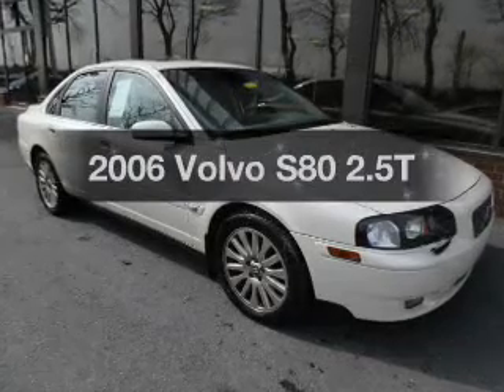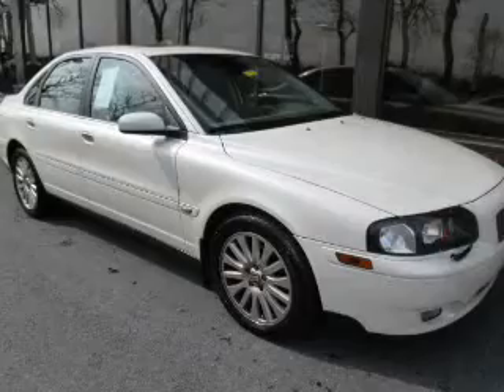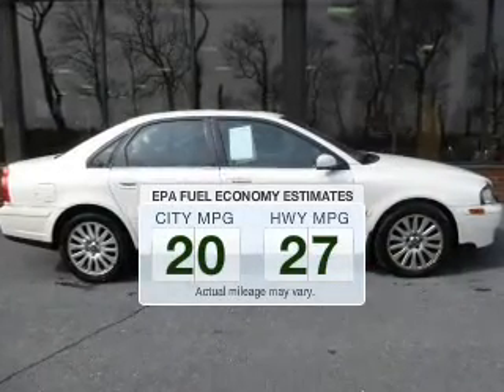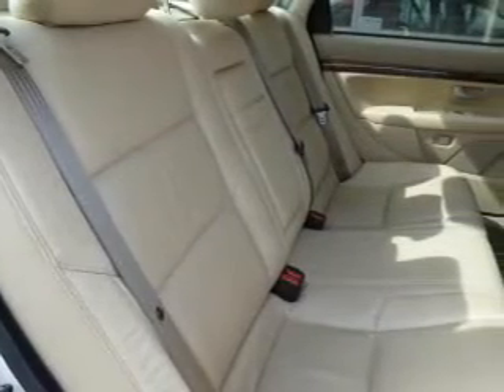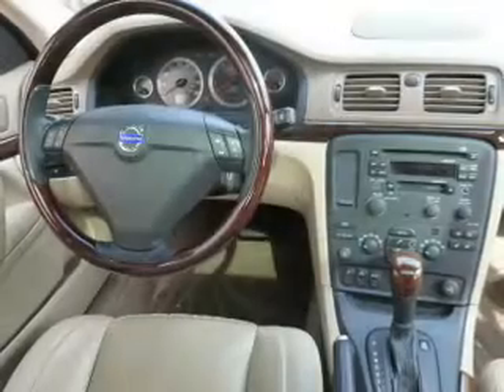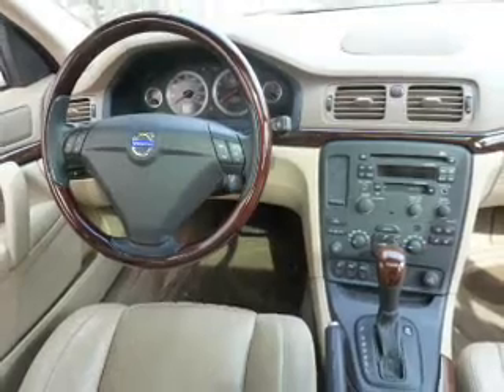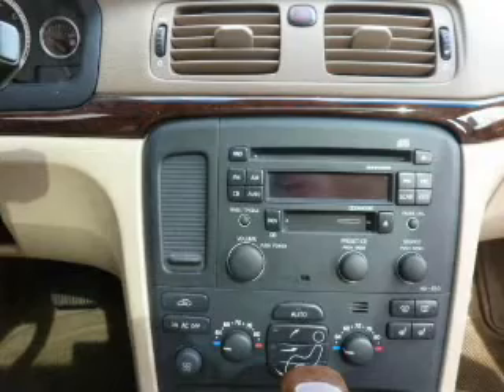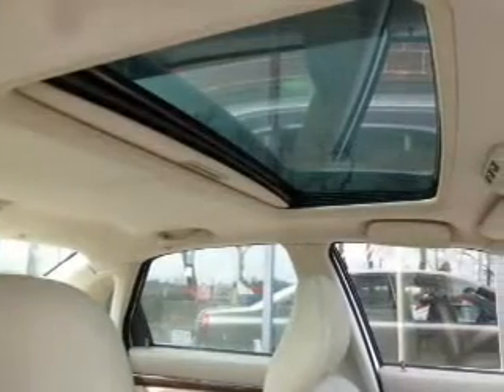2006 Volvo S80 - Easton PA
Phone:
Year: 2006
Make: Volvo
Model: S80
Trim: 2.5T
Engine: 2.5 liter inline 5 cylinder 20 valve MPFI DOHC Turbo
Transmission: 5-Speed Automatic
Color: Pearl White
Mileage: 91888
Address:
3810 Hecktown Rd.Route 33
Route 33